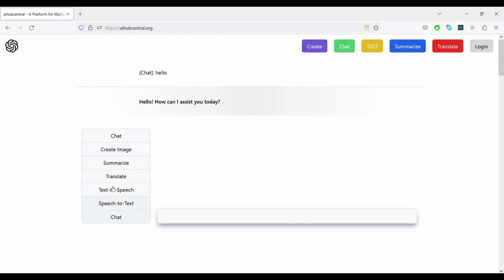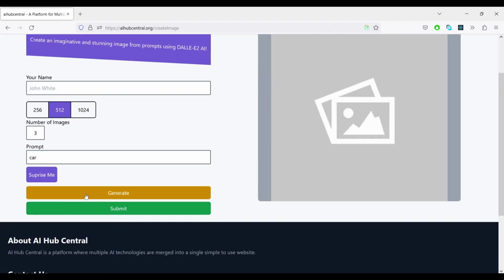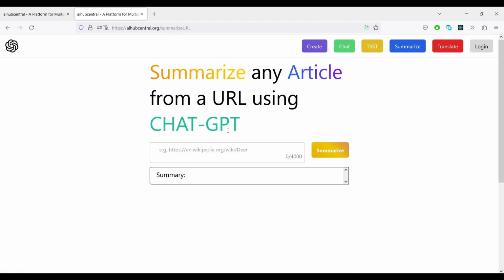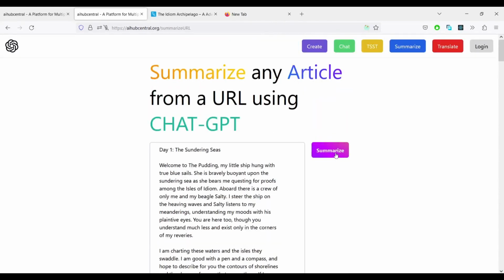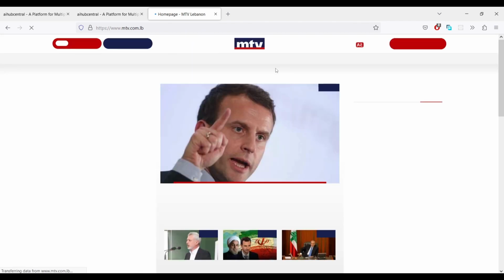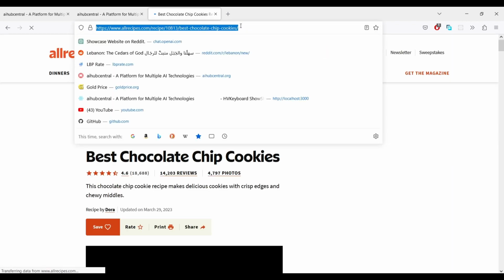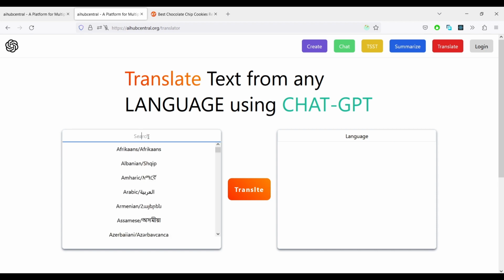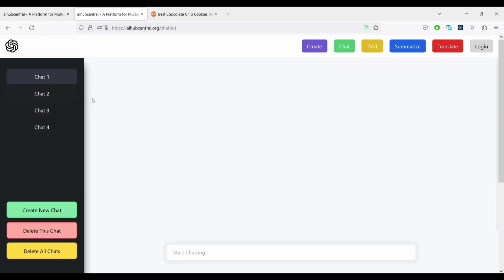Project Showcasing | aihubcentral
Hello everyone,
today's video is simply a showcase of a project I have been working on for some time now.
Please give me your opinion on it as well as suggesting some changes in design or some functionalities you would like to be added to the website.